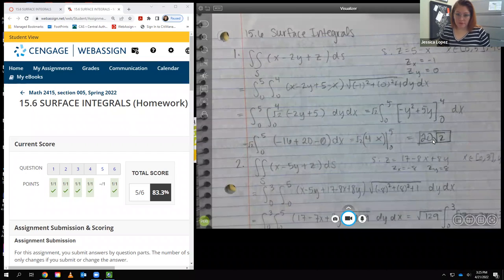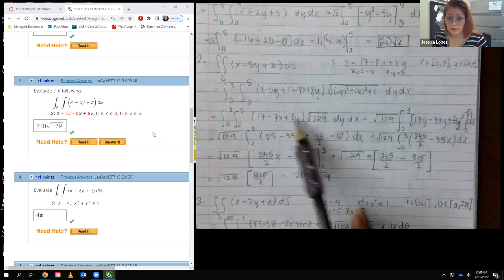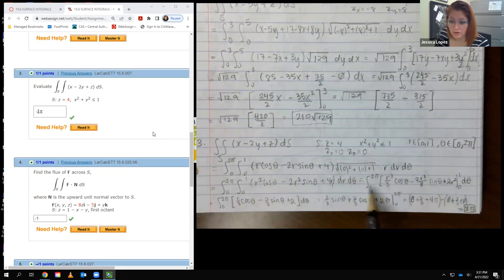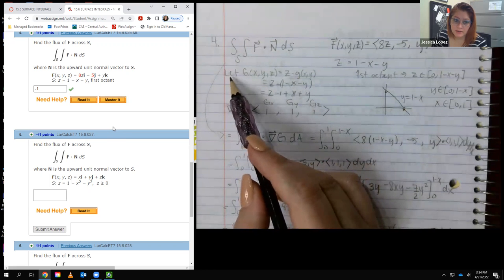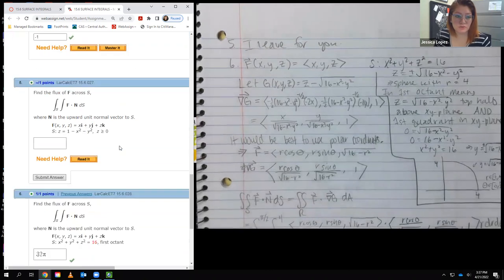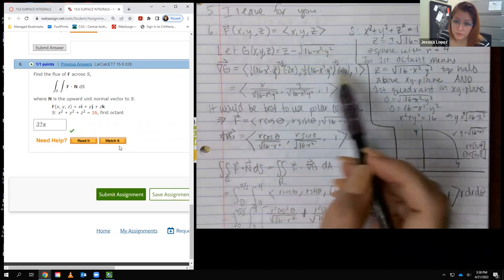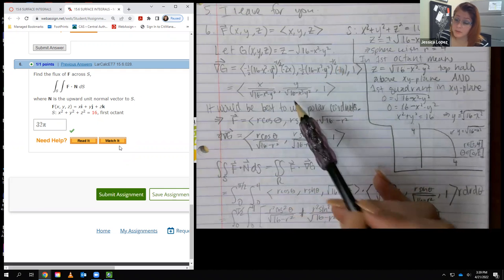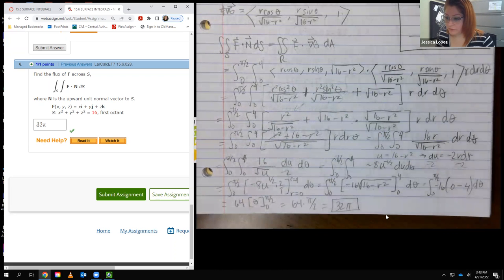15.6 Surface Integrals